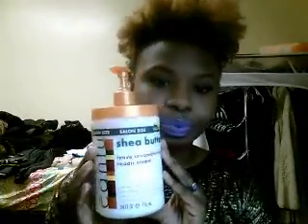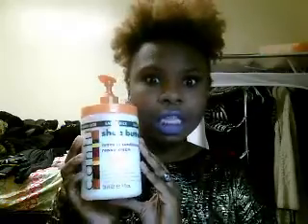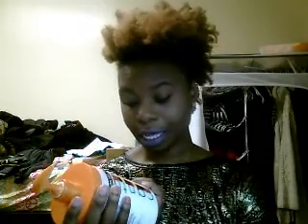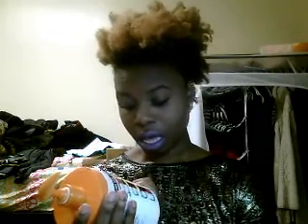cantu shea butter leave in conditioner review.